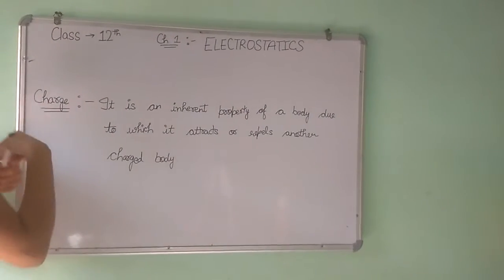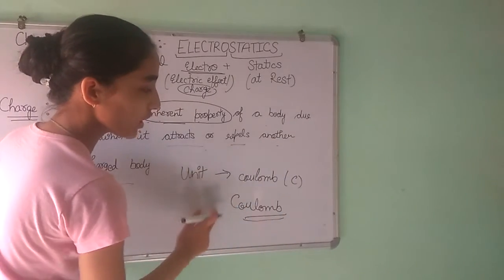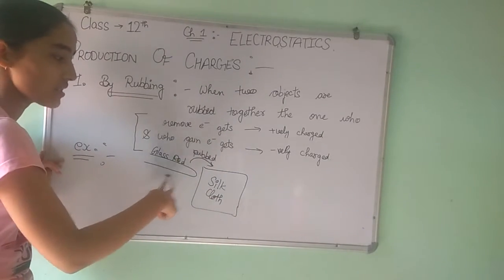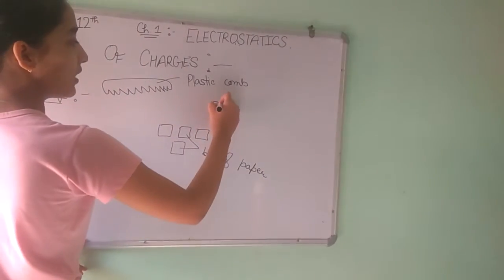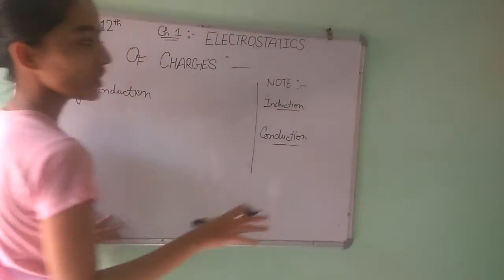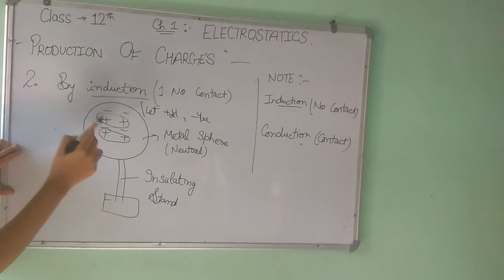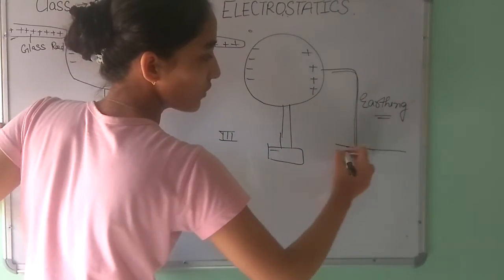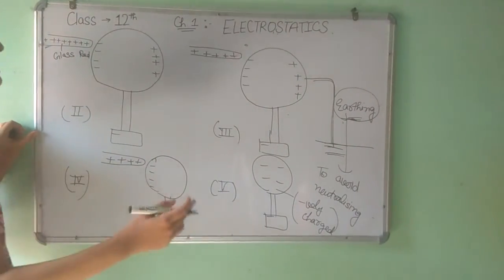Physics 12(1)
Khushi Vats